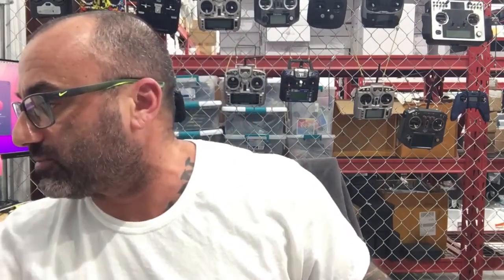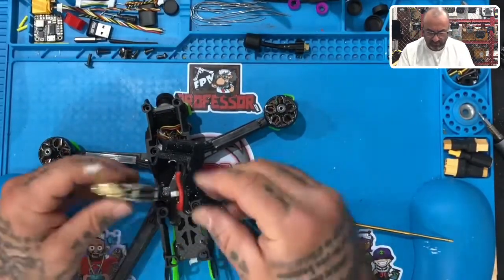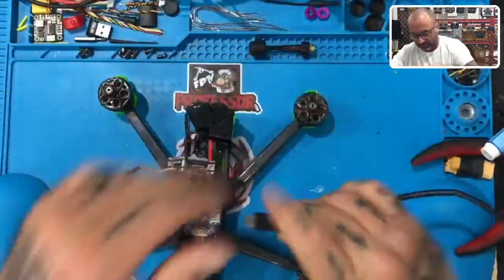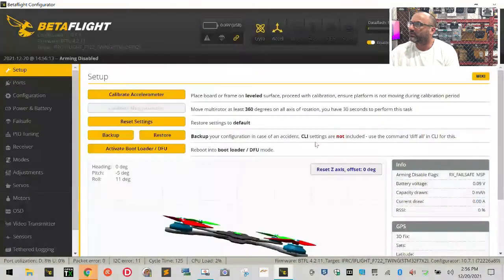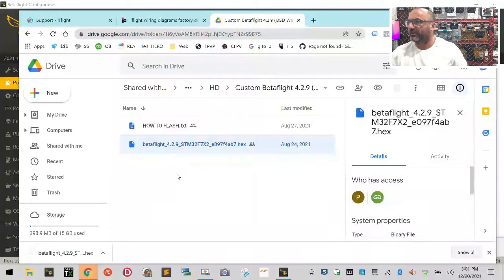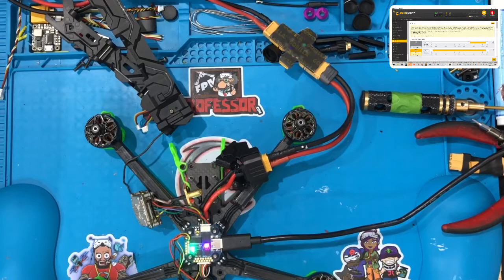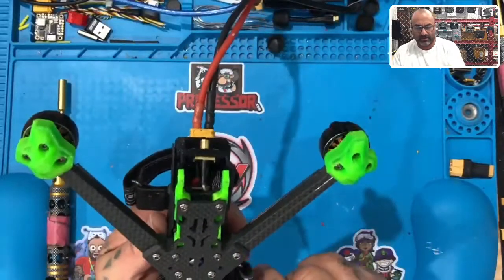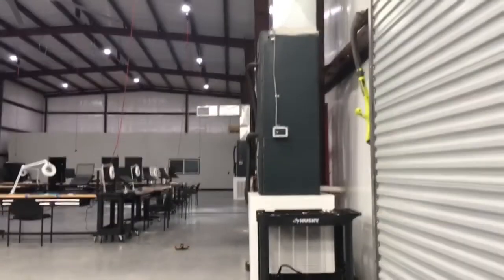Nazgul Evoque F5 HD Vista Repair Firmware Update and Dump File from Cyclone FPV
Nazgul Evoque F5D Vista Repair Firmware Update and Dump File from Cyclone FPV

Sincerely,

Tarek Maalouf
Founder and Work Mule
CycloneFPV.com